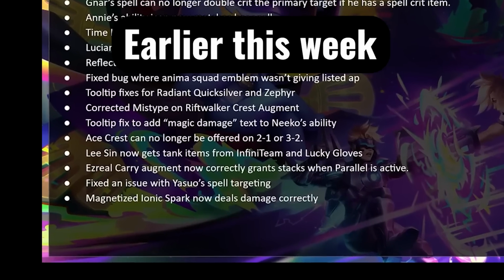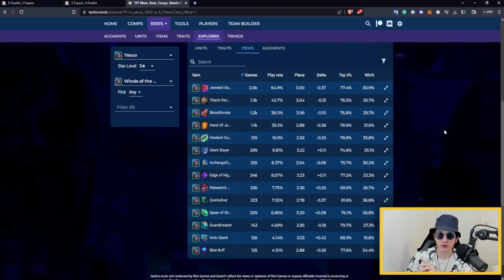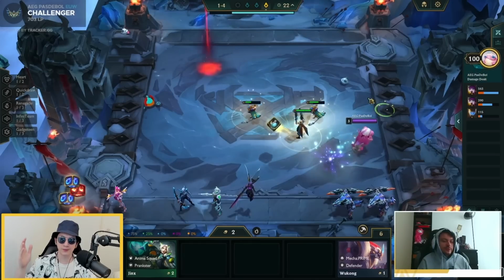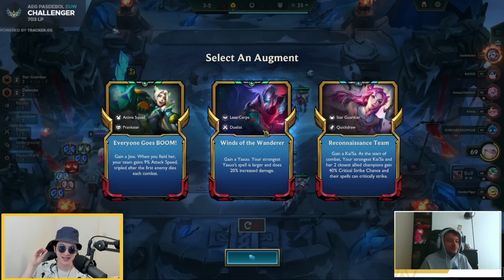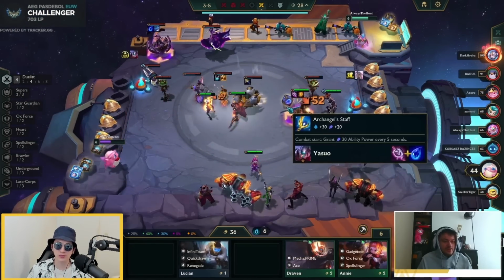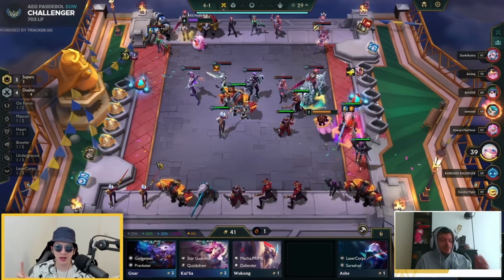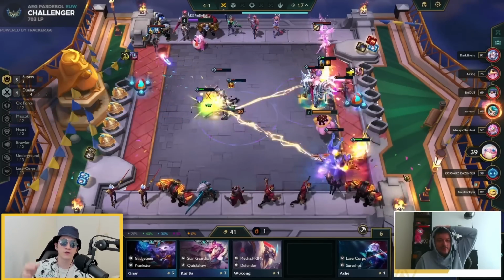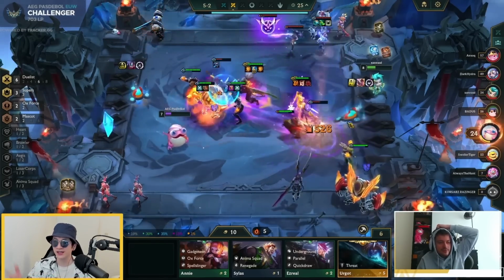NEW Broken Comp As Powerful As Time Knife Shen (play this before it's too late)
Oh yeah, you thought Time Knife Shen was the last deal of this set? Well, let me talk to you about Yasuo and his carry augment.

Chapters:
0:00 Mortdog did Mortdog things
0:42 How to play the comp
3:49 How to get in-depth guides written by top Challenger players for free (sponsor)
4:15 Worst Early game possible
7:47 Mid game pivot
14:16 Late game supremacy
17:43 Je speak l'English très good, OKAY?!